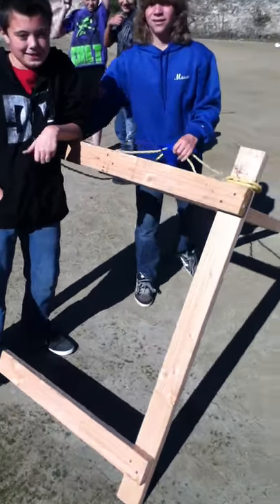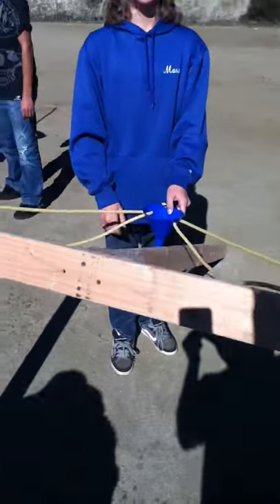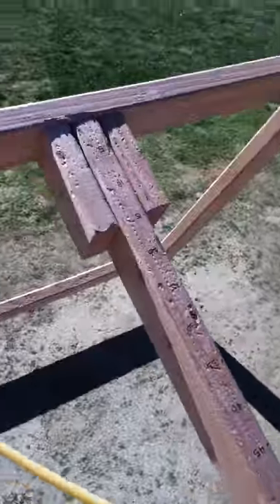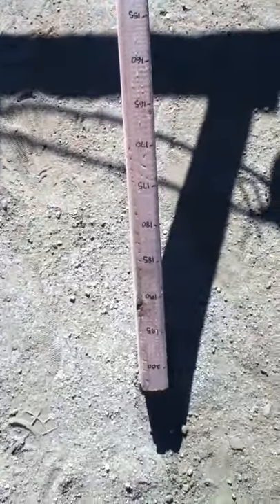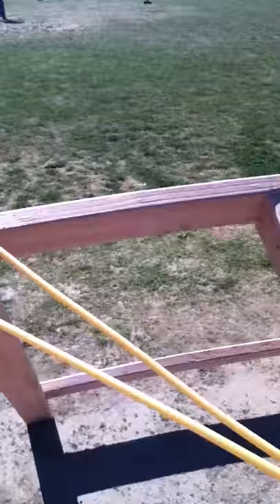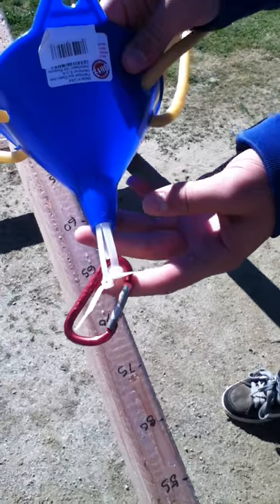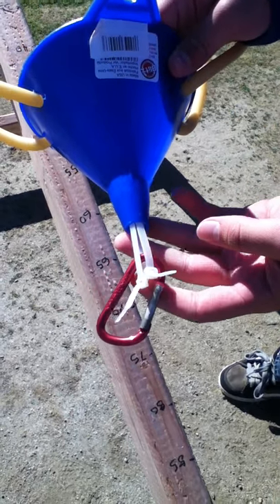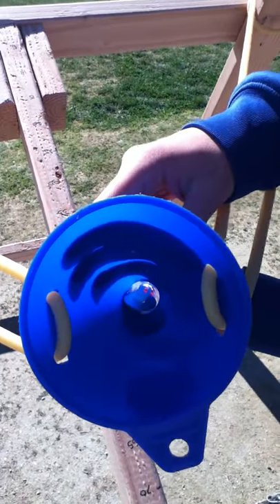Building a Catapult / Ballista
This is for a project we did in class.  We calibrated their range in firing tennis balls and then had a mock battle.